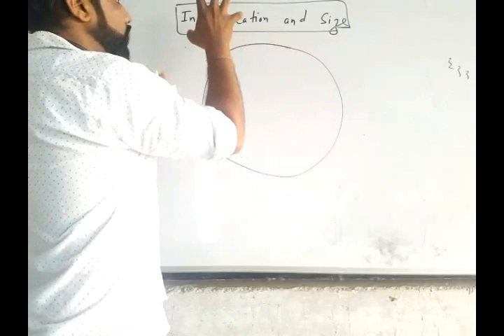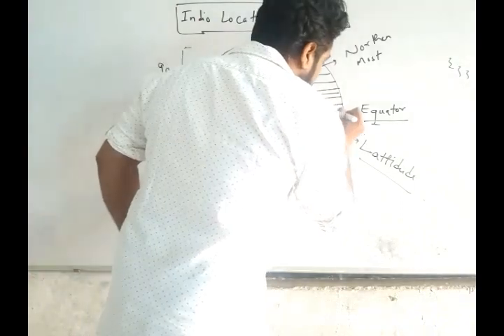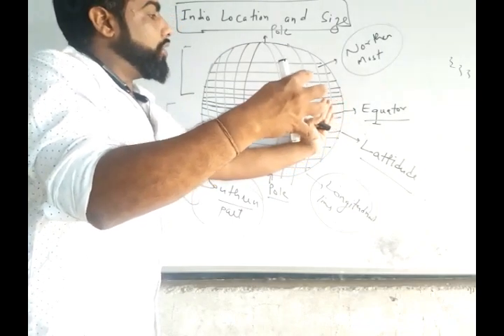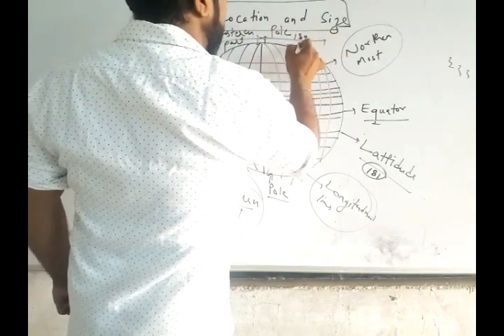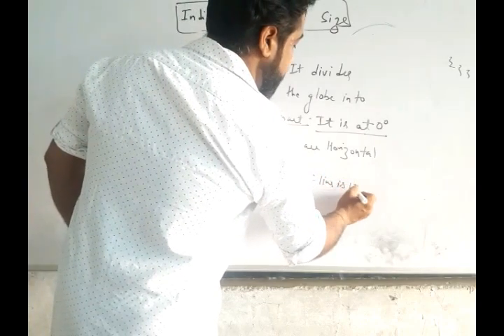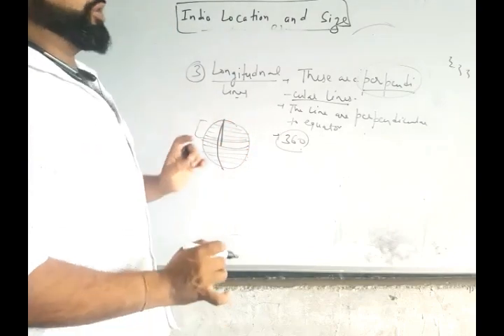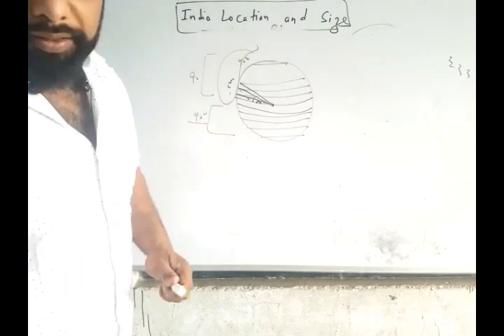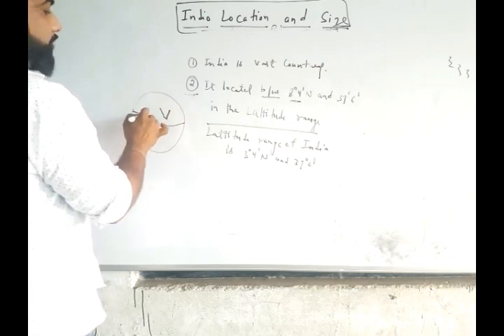9th English medium geo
LONGITUDE and lattitude